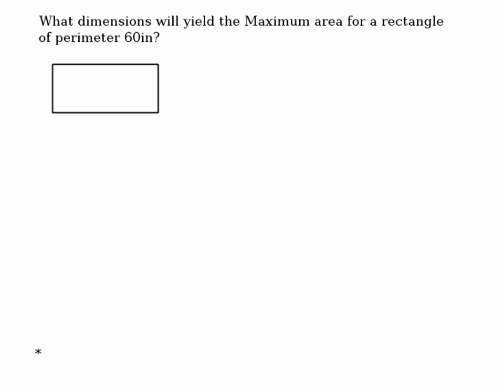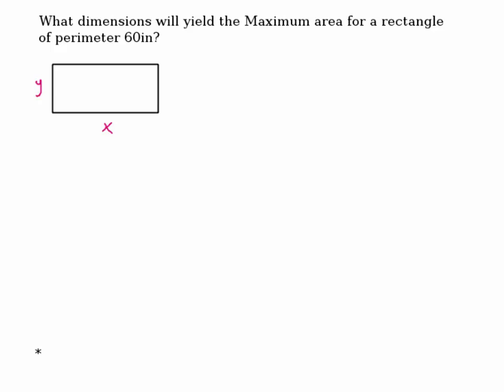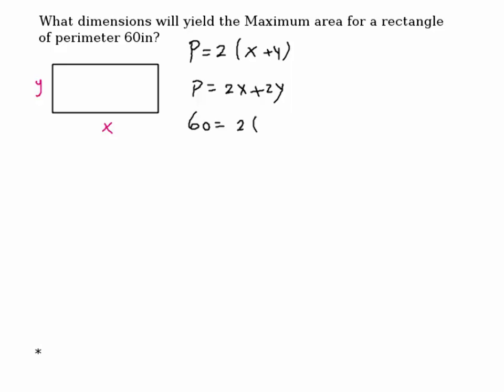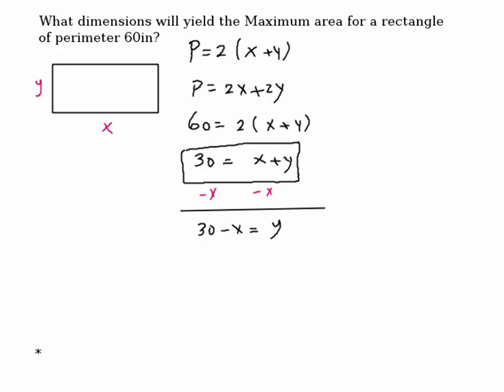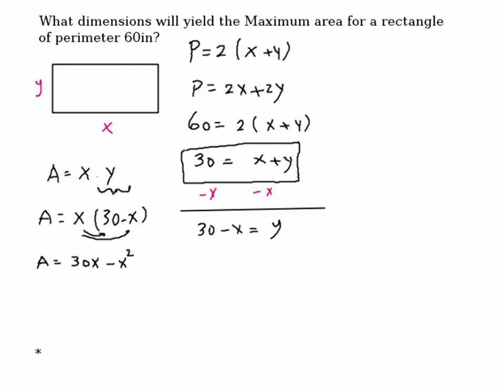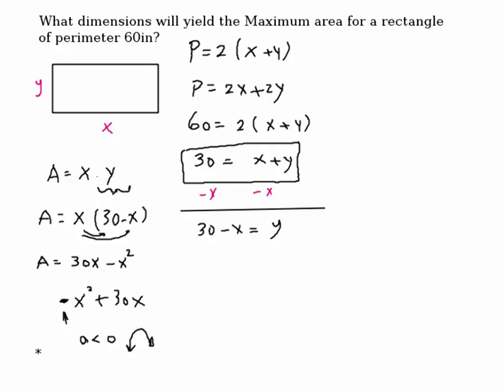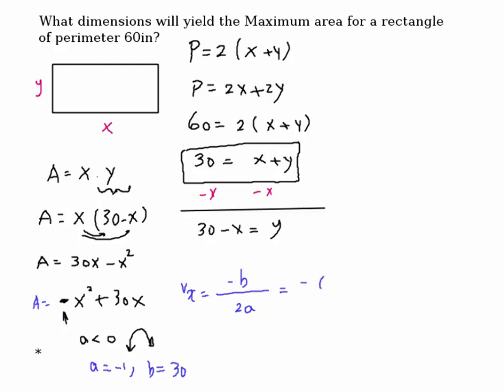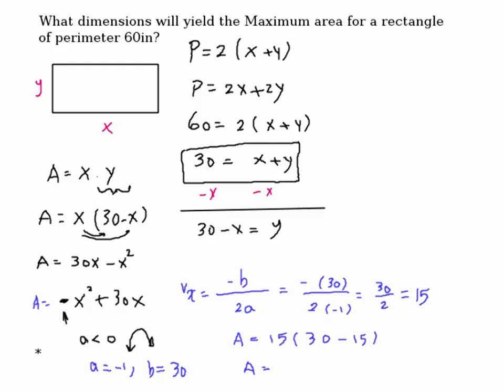Another Solution to Problem 3, Intermediate Algebra Take Home Test 4 Parabola